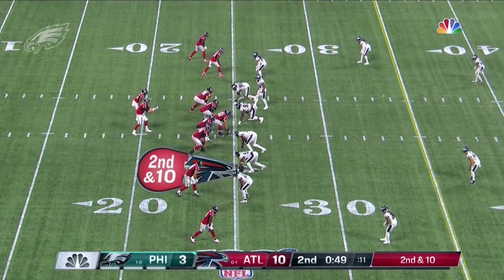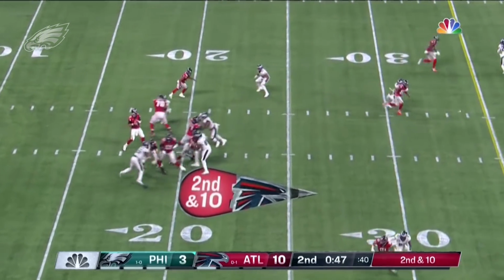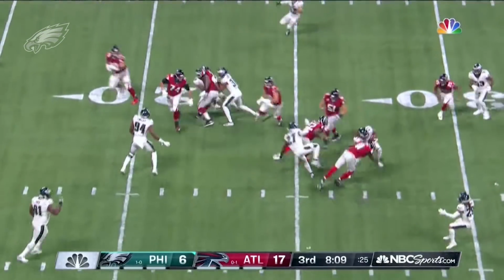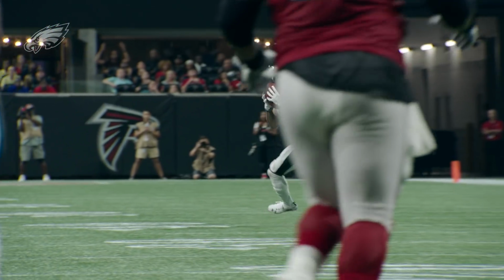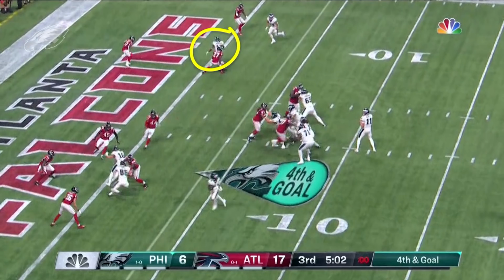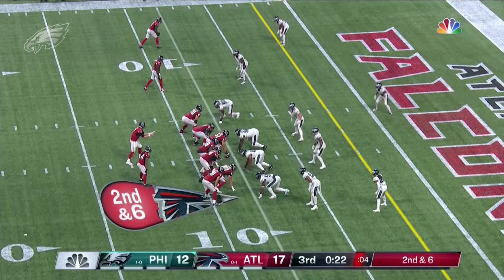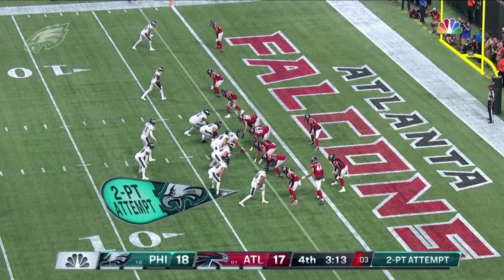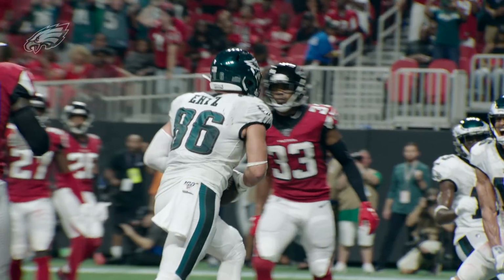Breaking Down the Big Plays from Week 2 | Eagles All-22 Review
Enter the film room with Fran Duffy as he breaks down the big plays from the Philadelphia Eagles' loss to the Atlanta Falcons in Week 2.